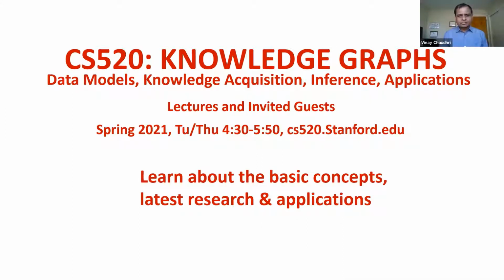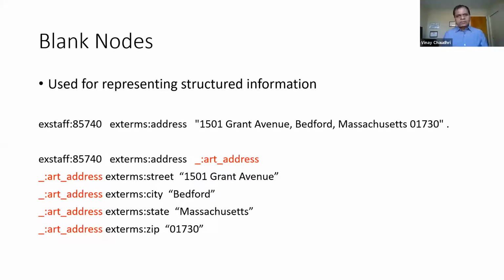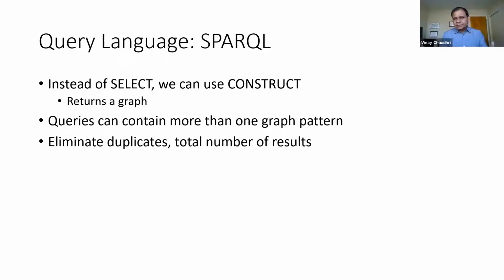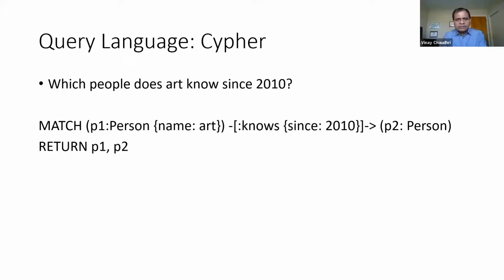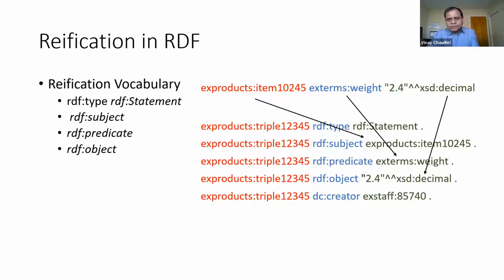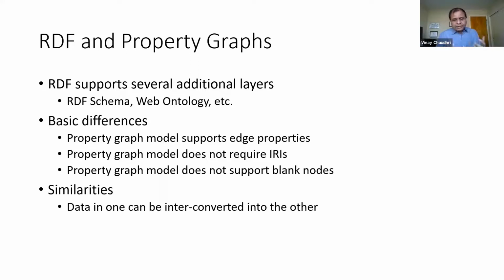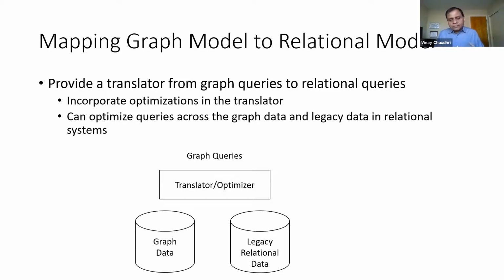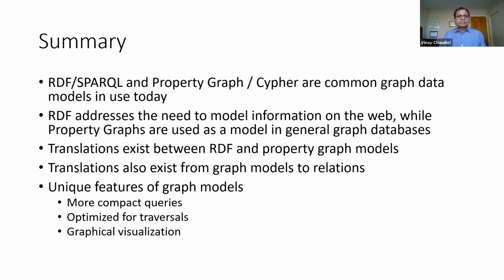CS520: 2021 Knowledge Graphs Seminar Session 3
What are some Knowledge Graph Data Models?